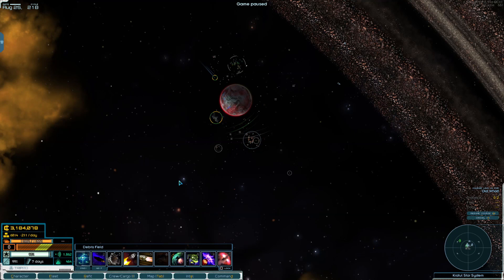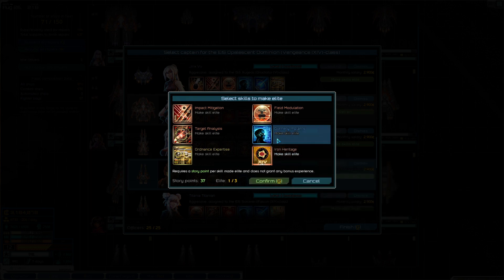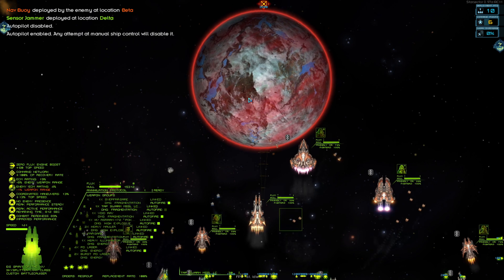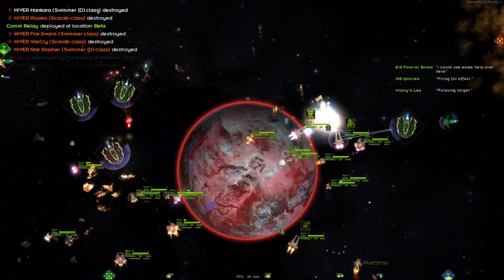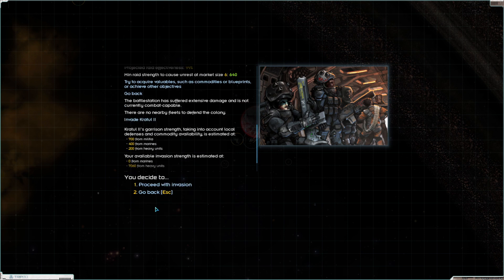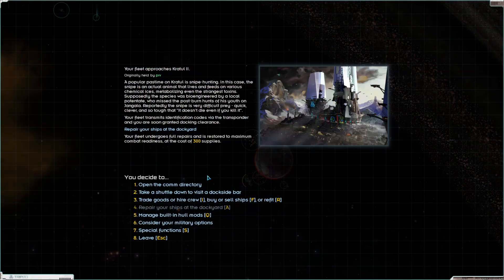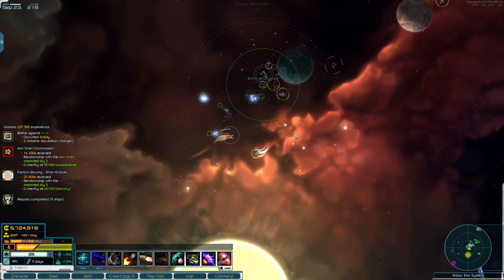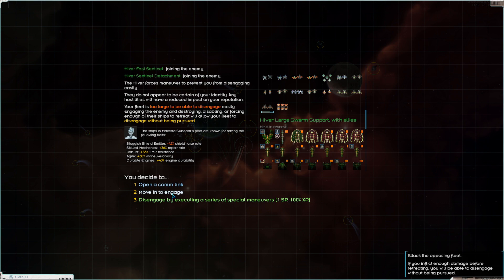Harvey Finch, Tax Collector | Iron Shell Nexerelin 0.97 Star Sector ep. 76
Mod list:
Philip Andrada: Gas station Manager
AOTD - The Sleeper
AOTD Virtue Of Society
AOTD Vaults of Knowledge
Arma Armatura
ArmA - Anime
Better Colonies 1.87
Combat Chatter 1.13.2
Detailed Combat Results 5.3.3
Diable Avionics
Gensoukyou Manufacture 0.8.1
Grand Colonies
Hiver Swarm 1.1.2
Fast engine rendering
Interstellar Imperium
Industrial Revolution
Iron Shell
Lost Sector
Larger Zoom Out
LazyLib
Luddic Enhancement
LunaLib
Machina Void Shipyards
MagicLib
Nexerlin
Planet Search
Progressive S-mods 0.10.2
San Iris
Scy Nation
SpeedUp
Stardust Ventures
Starship Legends
Unthemed Weapons Collection
VIC
Volantian Reclamation Initative
WhichMod
WhichIndustry
Xhan Empire
GraphicsLib
PRV Agni
PRV Extraworks
PRV Library
PRV Rust Belt
PRV Starworks